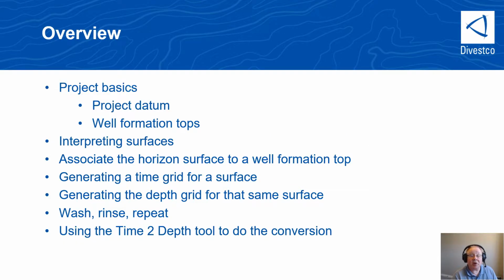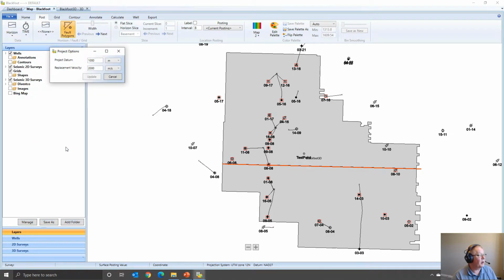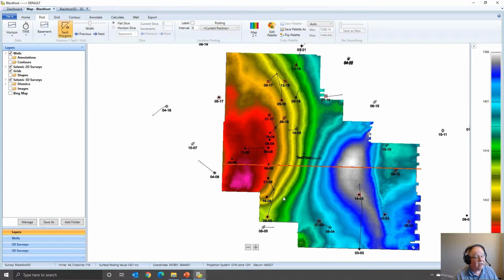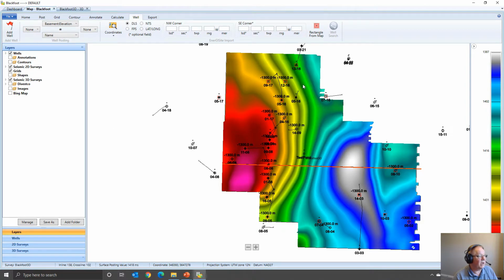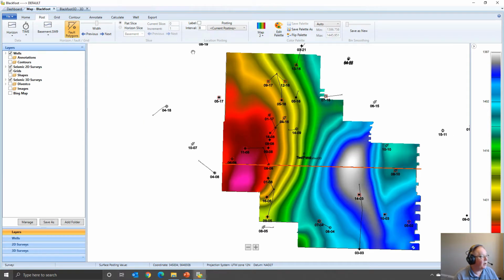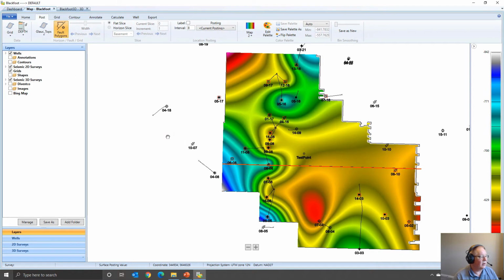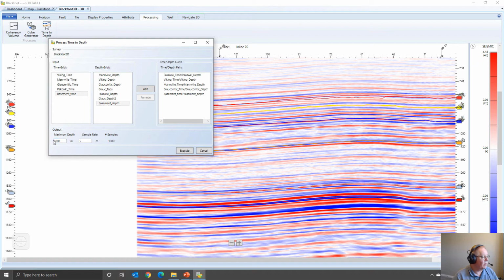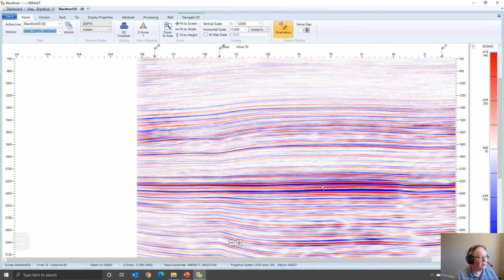Time to Depth using Glass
Use Glass, Divestco's new Seismic Interpretation application, to convert seismic lines in time to seismic lines in depth.